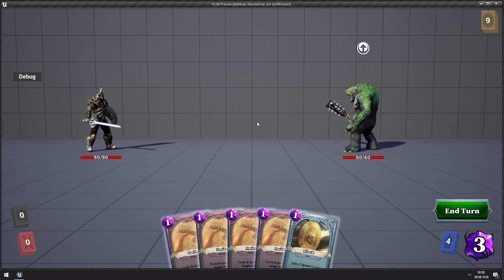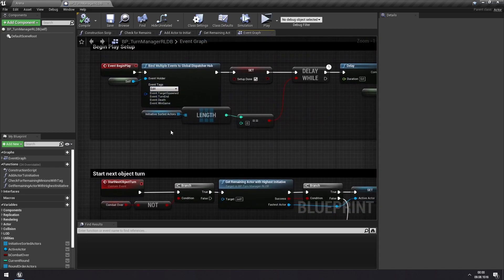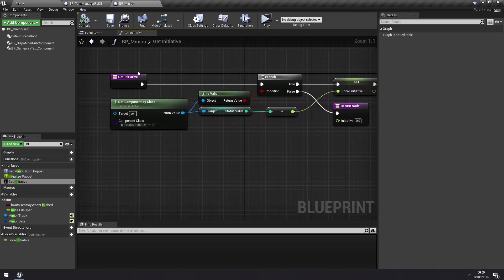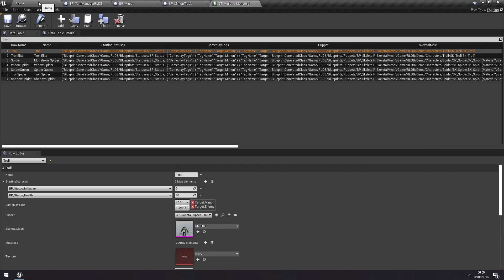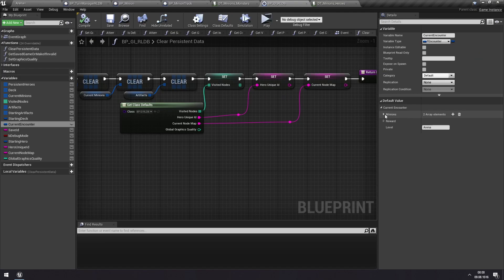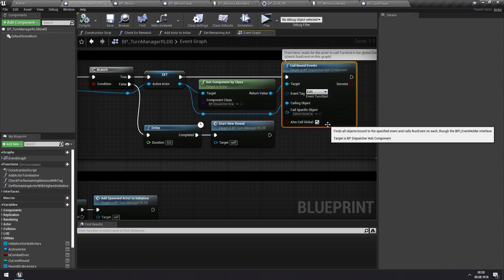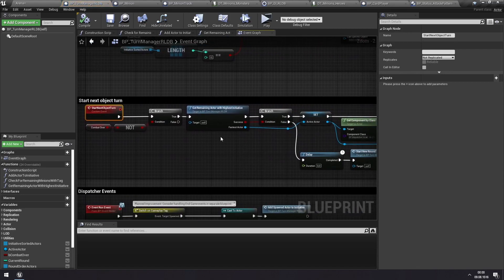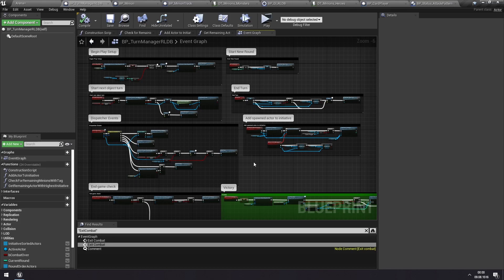Roguelike Deckbuilder Toolkit - Turn Manager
Here I describe the Turn Manager and how it manages the turn order in which minions and other actors are activated, as well as how it manages win and loss conditions.